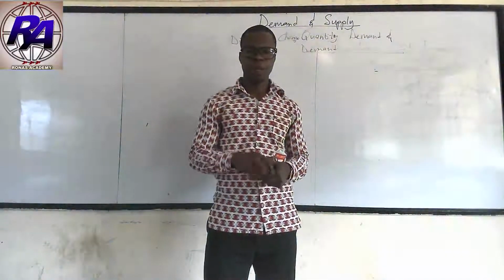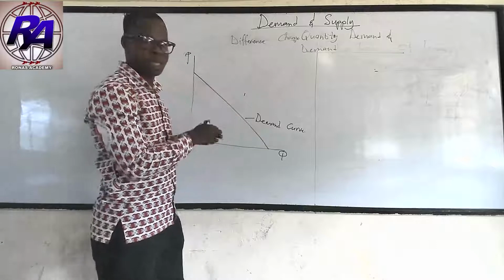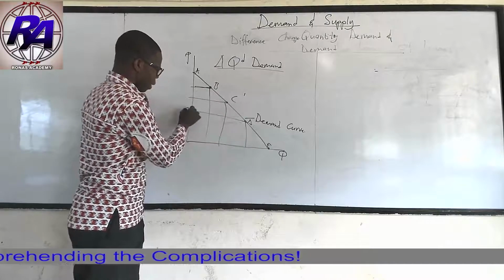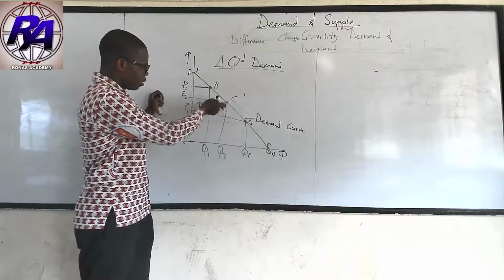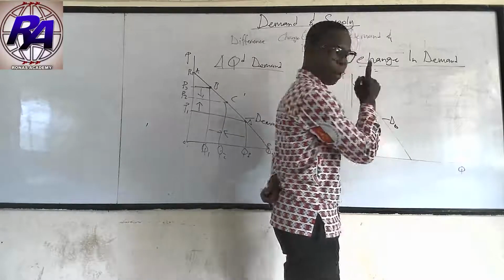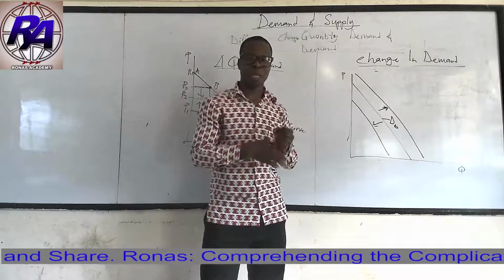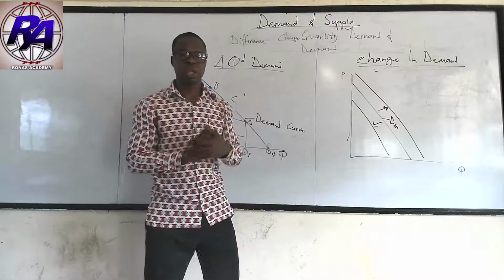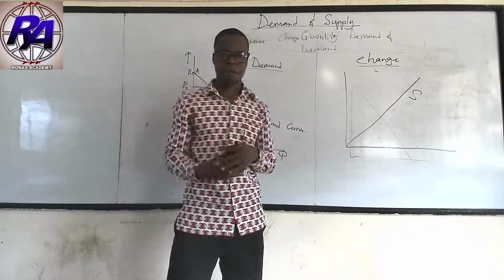Change in Quantity Demand and Demand - Microeconomics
There is a key difference between the quantity demanded and demand. When there is a change in price, which of them is affected; the quantity demand or demand? What attribute of influence the the change in demand? This video contains all the information needed to comprehend all principles and concepts.